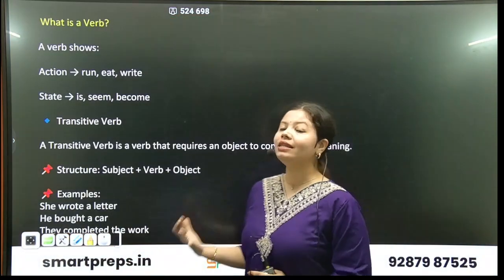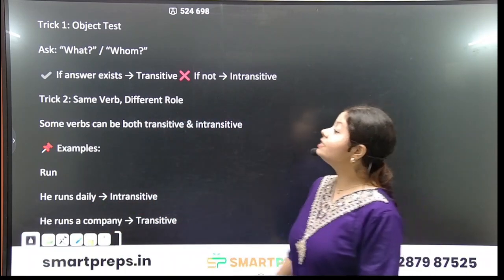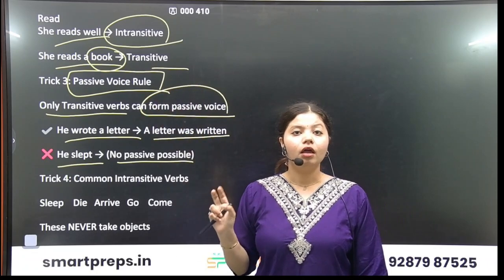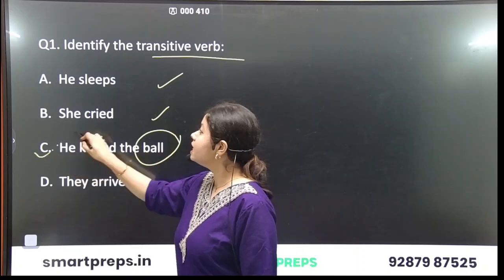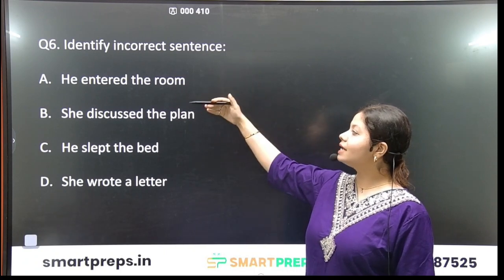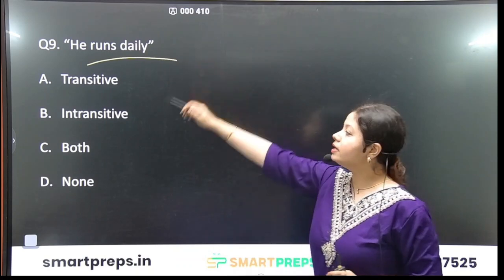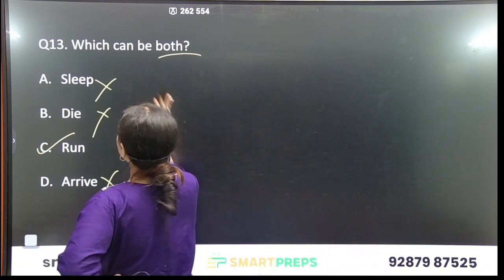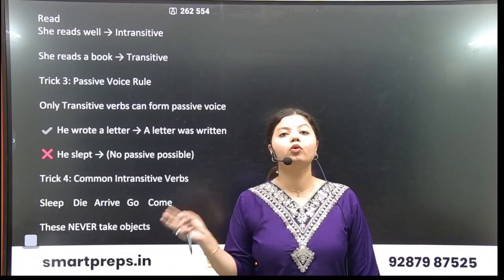English Grammar: Transitive & Intransitive Verbs Explained Simply | BY SUKANYA MAM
Struggling to understand transitive and intransitive verbs? This video will clear all your doubts with simple explanations, real examples, and easy tricks to remember!
👩‍🏫 Learn with Sukanya Ma’am as she breaks down concepts step-by-step to help you improve your English grammar for exams, writing, and daily communication.
🔍 What you’ll learn:

What are transitive verbs?

What are intransitive verbs?

Key differences explained simply

How to पहचान verbs quickly in sentences

✨ Perfect for students preparing for competitive exams, school tests, or anyone who wants strong grammar basics.